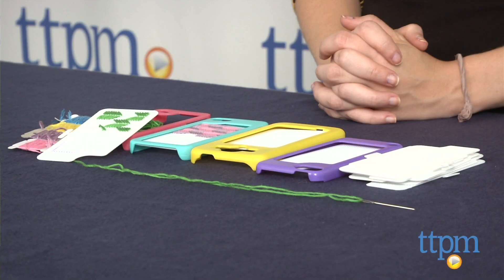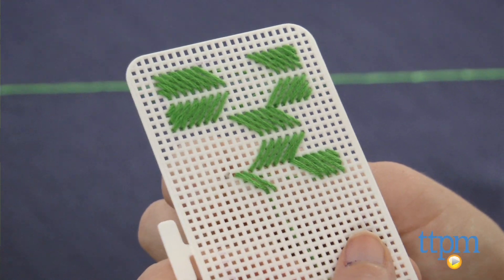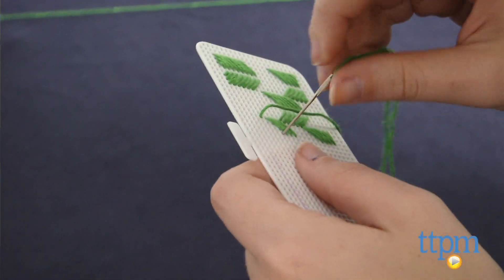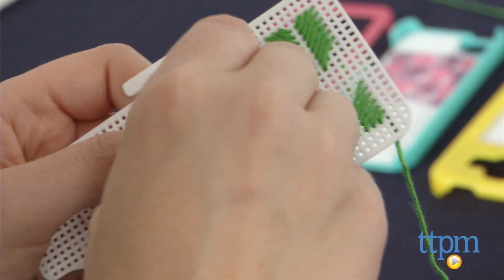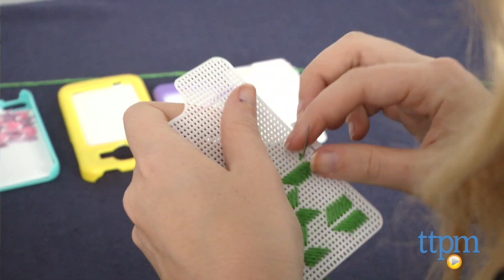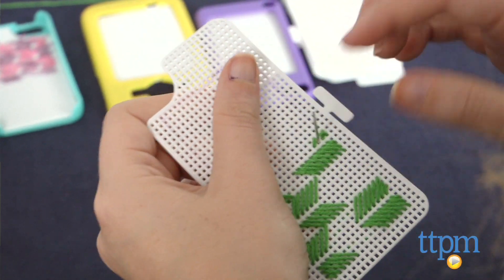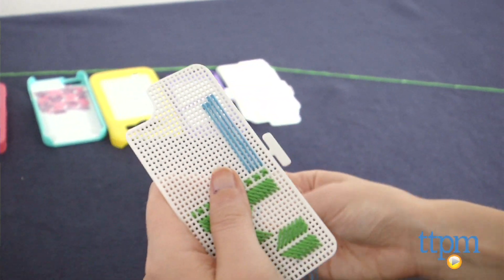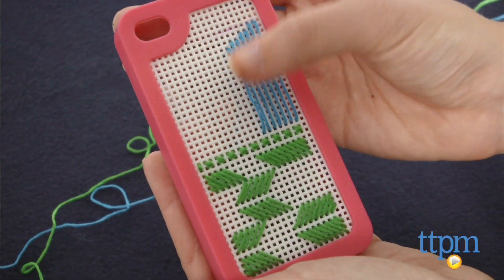Make Your Case Phone and iPod Case Needlepoint from The Maya Group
Part of The Maya Group's new line of DIY phone and iPod cases comes the Make Your Case Phone and iPod Case Needlepoint kit, which lets kids customize their own tech cases through needlepoint.  For full review and shopping info

Product Info:
Part of The Maya Group's new line of DIY phone and iPod cases comes the Make Your Case Phone and iPod Case Needlepoint kit. With this kit, you can follow any of the included patterns and use the included colored thread and needles to start stitching. Use a marker to mark your sewing area on a mesh canvas. There are two canvases and cases included for each type of device, which includes the iPhone 4/4S/, iPhone 5, the Samsung Galaxy S3/S4, and the iPod Touch 5. To start stitching, simply follow the pattern guide for a guide on which stitch goes where. The patterns feature three types of stitches: the straight stitch, the diagonal stitch, and the cross stitch. If you need assistance on how to do each, the guide gives a helpful explanation.

As you stitch, remember to work with one color of thread at a time, doing so will ensure the thread doesn't bulk up in the back, which would make the case hard to fit on your device. Once you've finished the case's pattern in one color, move onto the next color of thread. Once you reach the end of your design you can secure your stitches using clear nail polish. We suggest painting entirely over the last line of stitches to best secure your threads.